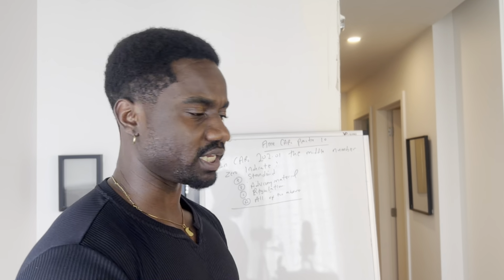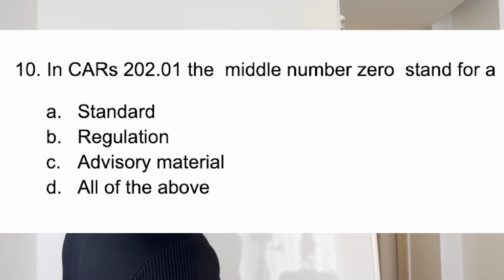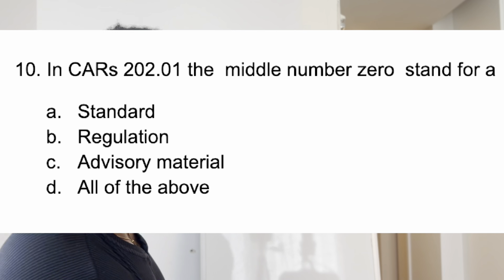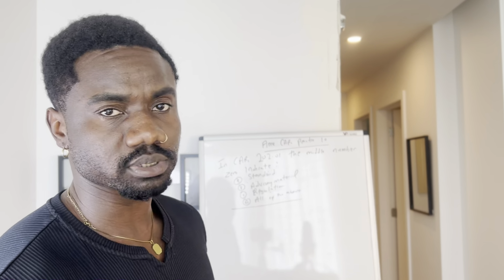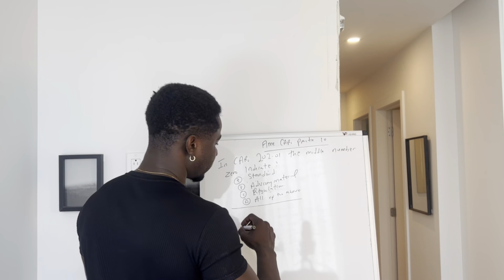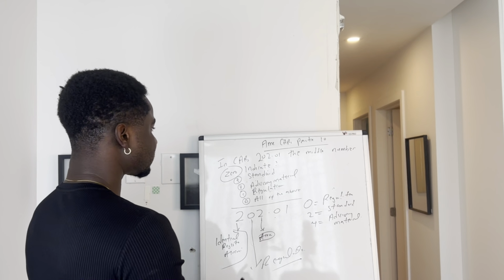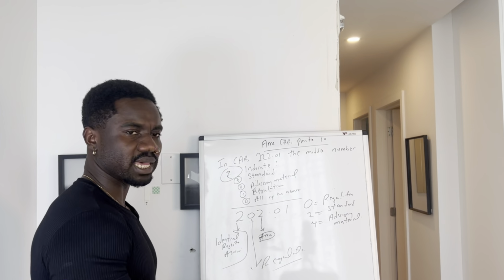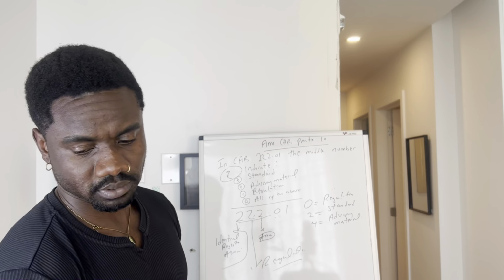Most Missed Questions On The AME CARS Test!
Prepare for your Aircraft Maintenance Engineer (AME) CARs exam with this comprehensive guide .Whether you're a seasoned professional or new to the field, this video will help you master the essentials.